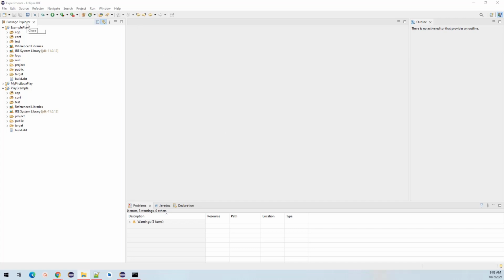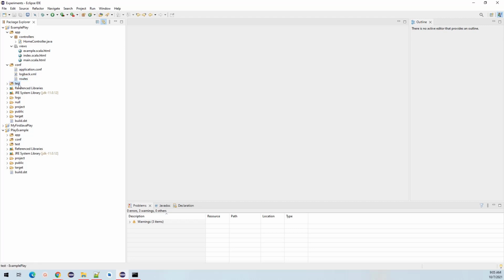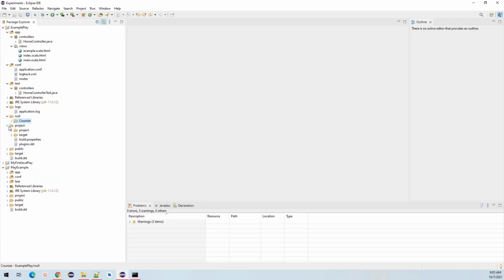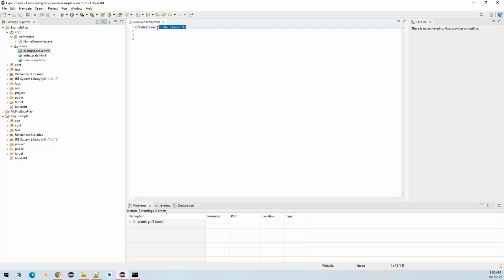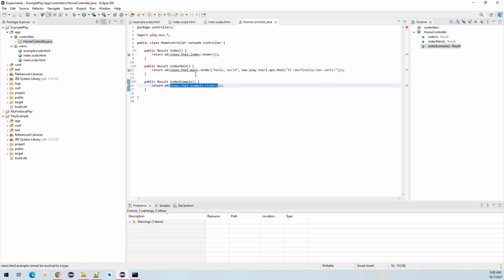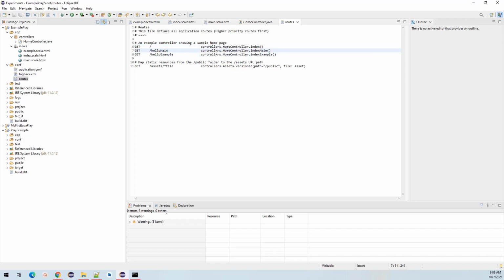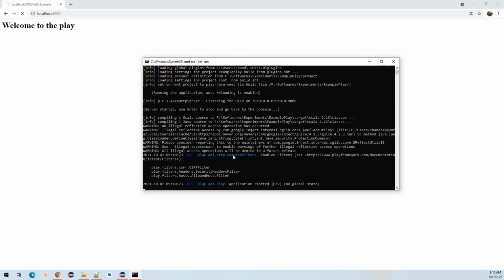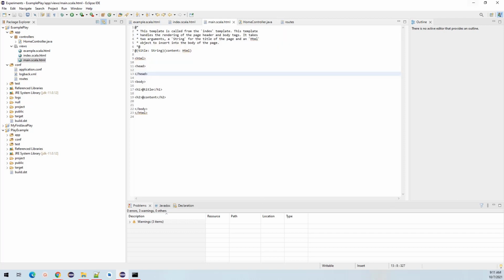Running a play application with explanation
1. Play project structure.
2. Developing play api.
3. Play project compilation and execution.

feel free for any correction or help. have a nice day!!